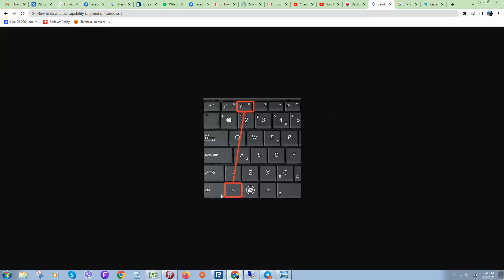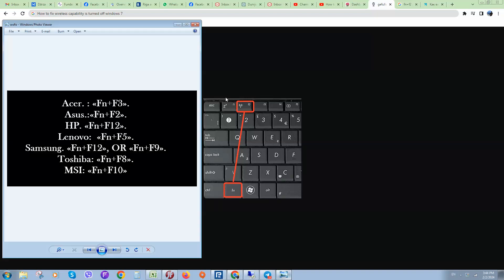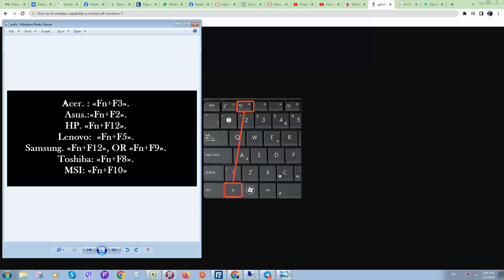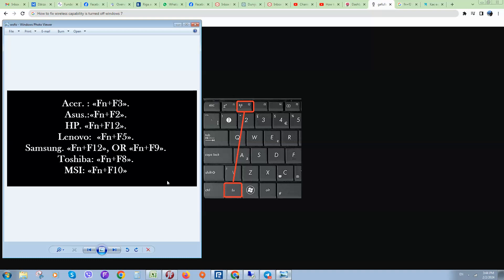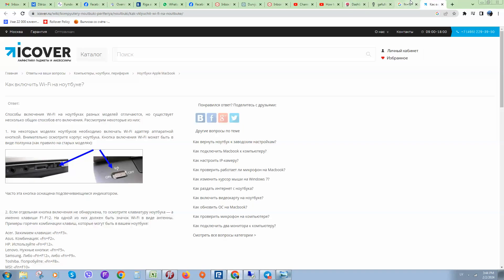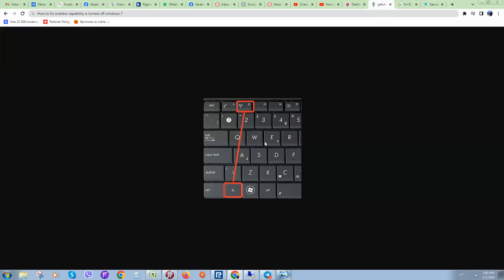Fixing Wireless Capability Issues on Windows 7, 10, & 11 | Troubleshooting Guide | How to fix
In this comprehensive troubleshooting guide, learn how to fix wireless capability issues on Windows 7, 10, and 11. Whether you're encountering connectivity problems, errors, or the dreaded "wireless capability is turned off" message, this video has you covered. Follow step-by-step instructions and practical tips to resolve these common issues and get your wireless connection back up and running smoothly. Don't let Wi-Fi problems hold you back—watch now and empower yourself with the knowledge to troubleshoot and fix wireless capability issues on any Windows version!

How to fix the "wireless capability is turned off" error in Windows 7.
Here's a step-by-step tutorial with pictures that you can follow:
1)  Locate the wireless switch on your laptop:
 Some laptops have a physical switch that you can use to turn the wireless adapter on and off. Check your laptop's manual or the manufacturer's website to see if your laptop has a physical switch and where it's located.

2) Check if the wireless adapter is enabled in Windows:
Go to the "Start" menu and click on "Control Panel."
In the "Control Panel," click on "Device Manager."
Find the "Network adapters" section, then click on the "+" sign to expand the list.
Right-click on your wireless adapter, then select "Enable" if it is disabled.

3)  Make sure that the wireless adapter drivers are up to date:
Right-click on your wireless adapter in the "Device Manager," then select "Properties."
Go to the "Driver" tab, then click on "Update Driver."
If an update is available, follow the prompts to install it.

4) Reset the network adapter:
Go to "Control Panel," then "Network and Sharing Center."
Click on "Change adapter settings."
Right-click on your wireless adapter, then select "Disable."
Wait for a few seconds, then right-click on it again and select "Enable."

5) Uninstall the wireless adapter and restart the computer:
In the "Device Manager," right-click on your wireless adapter and select "Uninstall."
Restart your computer. Windows should automatically reinstall the drivers for the wireless adapter.

I hope this tutorial with pictures helps you fix the "wireless capability is turned off" error in Windows 7! Let me know if you need any additional assistance.